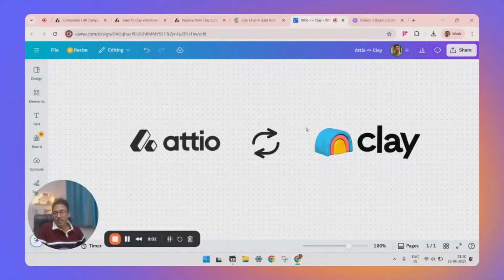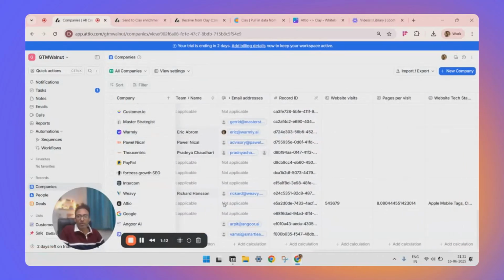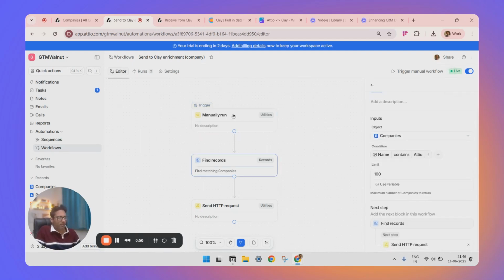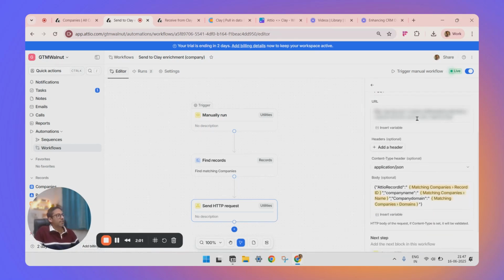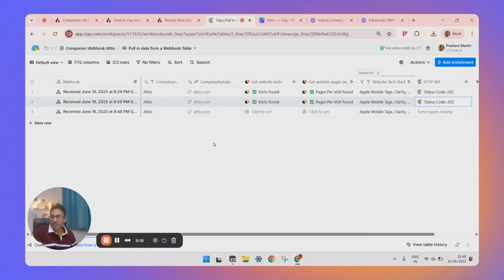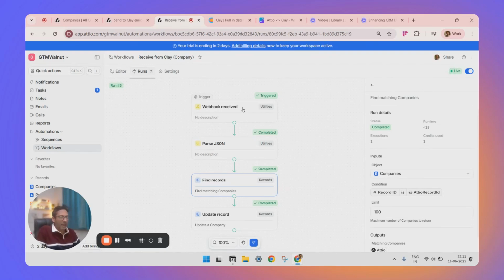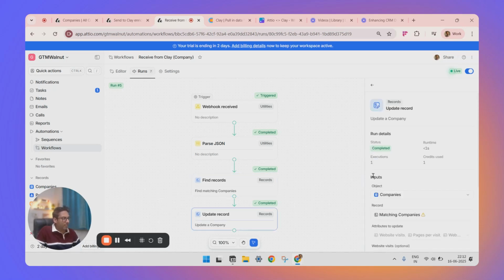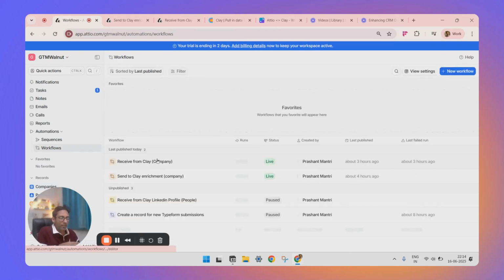Clay + Attio - CRM data magic and Sales Insights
💡 AUTOMATE DEEP PROSPECT RESEARCH WITH ATTIO + CLAY

Basic company data isn't enough for modern B2B sales. This video reveals the exact bi-directional workflow I built to automatically enrich every prospect with actionable sales intelligence before SDRs even pick up the phone.

What You'll Learn:
✅ Building a two-way integration between Attio CRM and Clay
✅ API and webhook setup for seamless data sync
✅ Custom attribute mapping for sales intelligence metrics
✅ Record ID management to maintain data integrity
✅ Automating prospect research that used to take hours

The Problem:
SDRs starting with bare minimum data (ARR, headcount, basic description) and wasting time on manual research or making uninformed cold calls that miss the mark.
The Two-Workflow System:
Workflow 1: Attio → Clay

Automatically send company records via API/webhook
Trigger enrichment in Clay for deep prospect intelligence

Workflow 2: Clay → Attio

Push enriched data back to CRM automatically
Map to custom attributes for sales team visibility
Use unique IDs to update the right records every time

What Gets Enriched:
📊 Advanced company metrics and technographics
💰 Funding and growth signals
👥 Decision maker identification
🎯 Buying intent signals
📈 Market positioning and competitive intelligence
The Results:

SDRs reach out with full context, not basic info
Higher conversion rates from better qualification
No more blind cold outreach
Hours of research automated in seconds
Sales performance boost across the team

Tools :

Attio CRM (lead management)
Clay (data enrichment)
API/Webhook integration

Perfect for SDRs, sales leaders, and revenue ops teams looking to level up their prospecting game with automation.

💬 Drop a comment if you have questions about the setup
👍 Like if this transforms your prospecting process